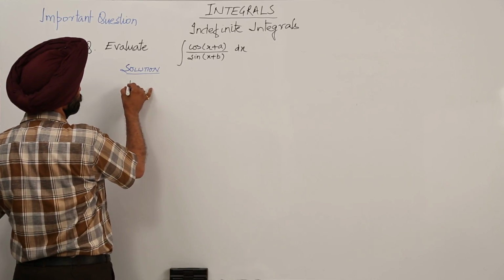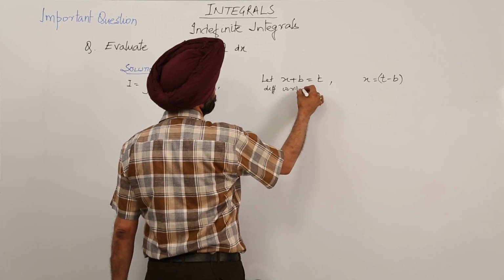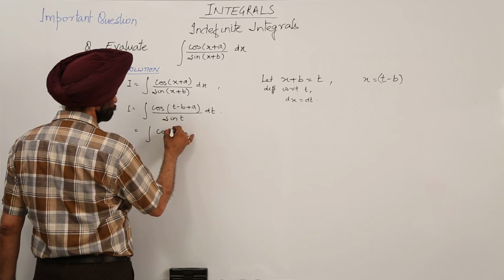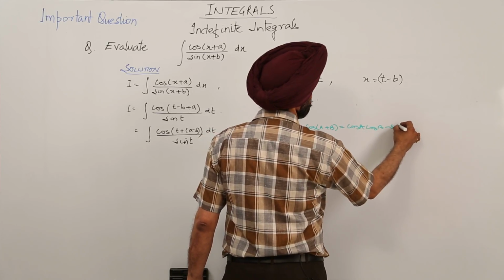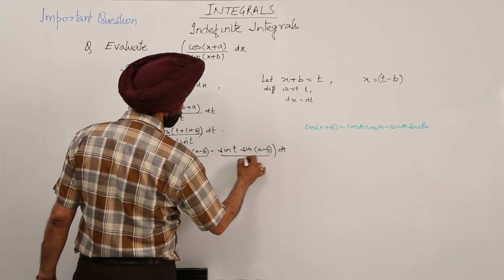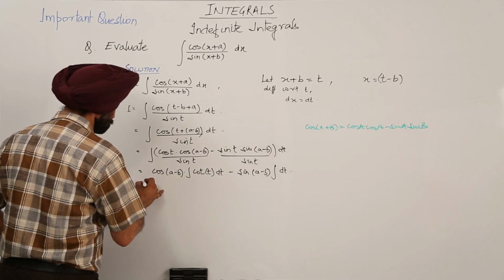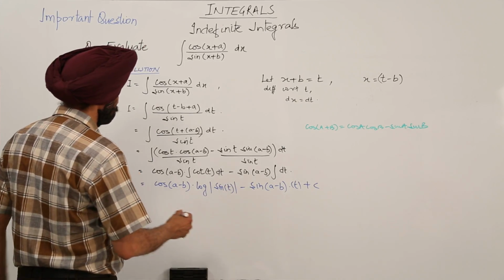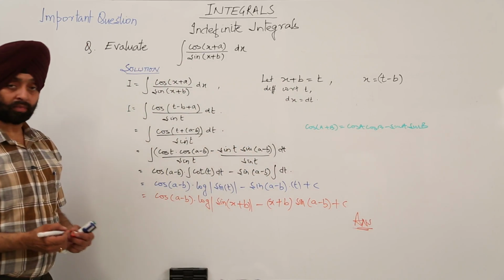Free l CBSE I MATH 12th I Chapter 7 I Integration By Substitution I Imp Question Integration l L502